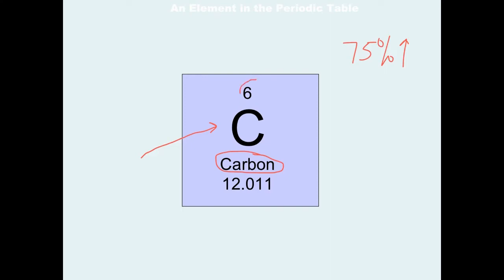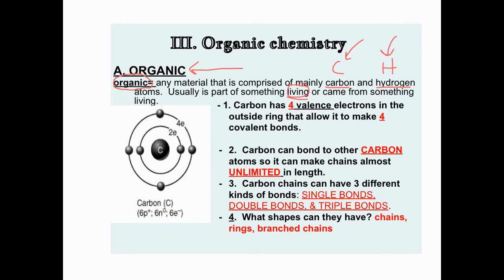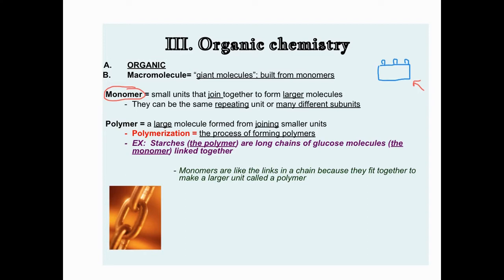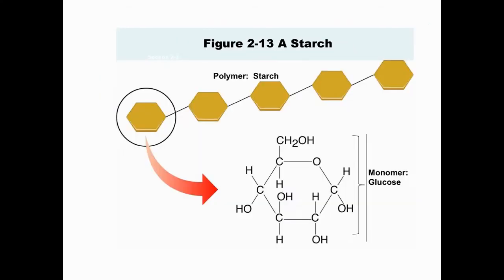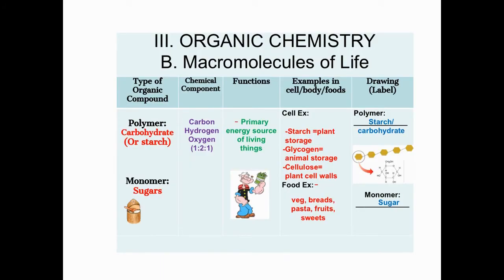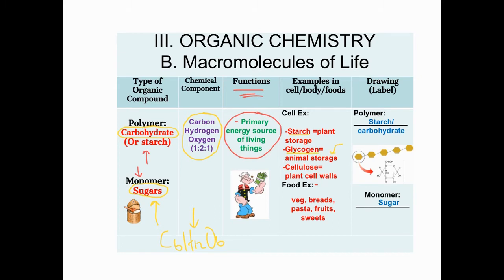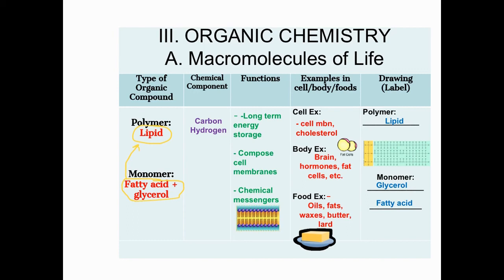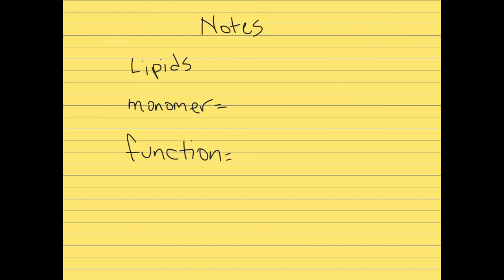TW Biochem Carbs and Lipids 19